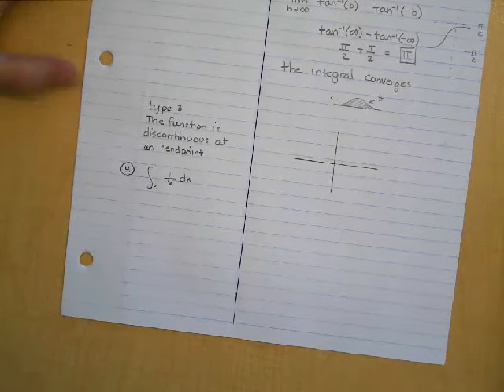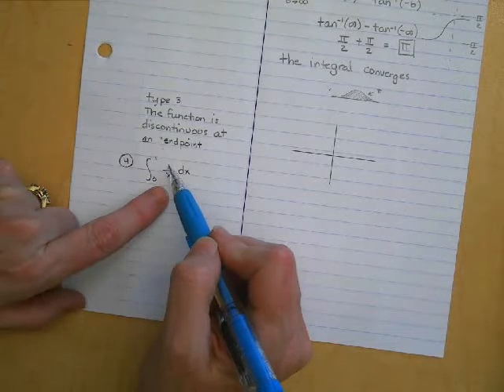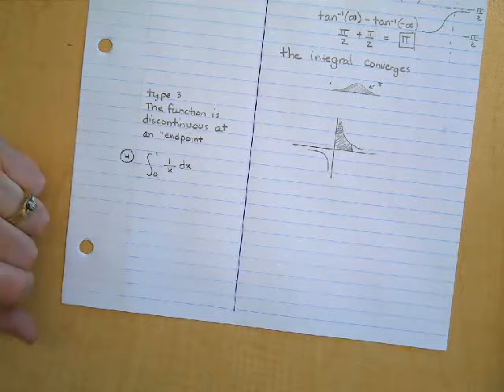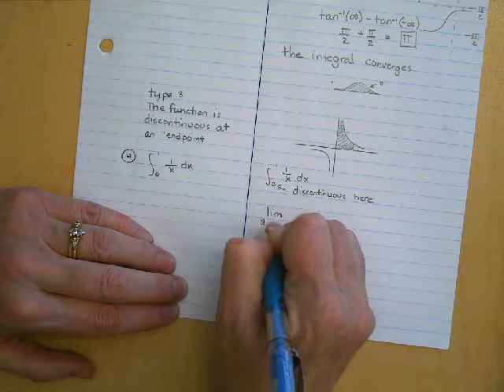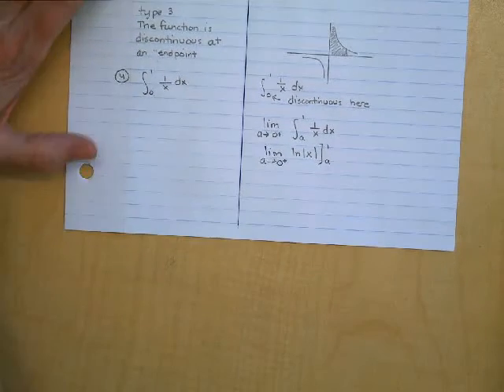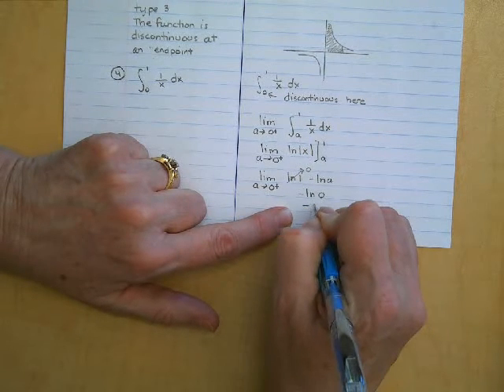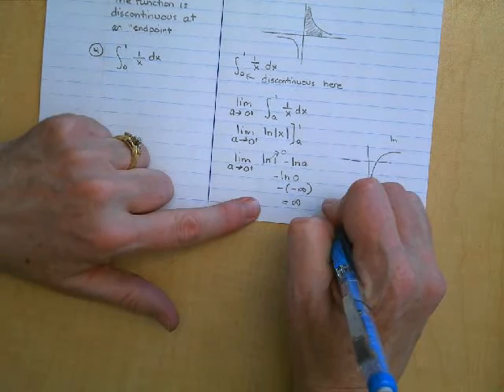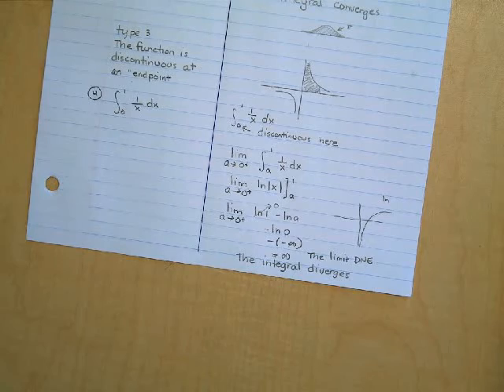Improper Integrals part 3